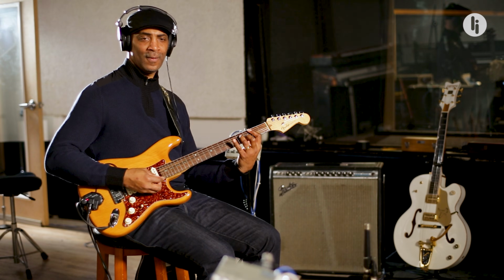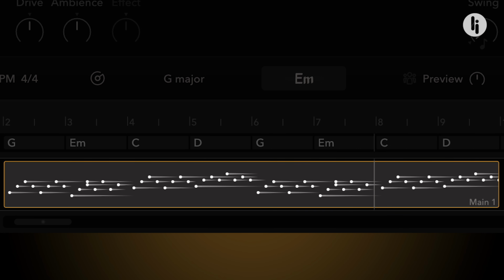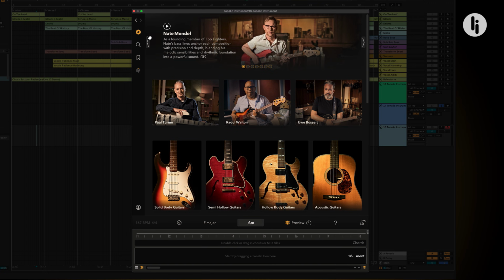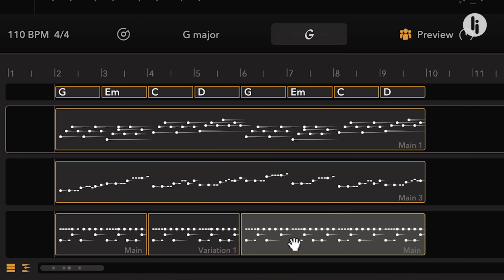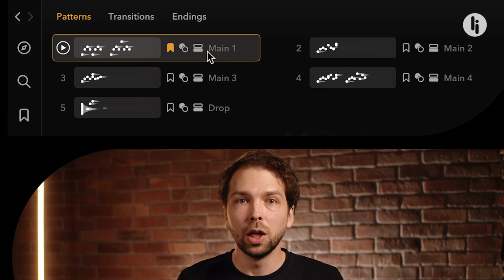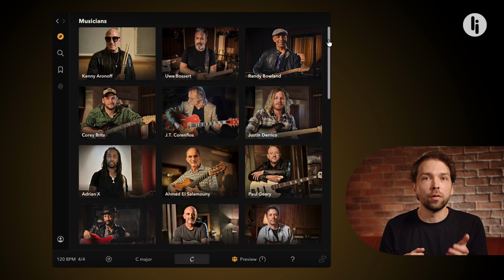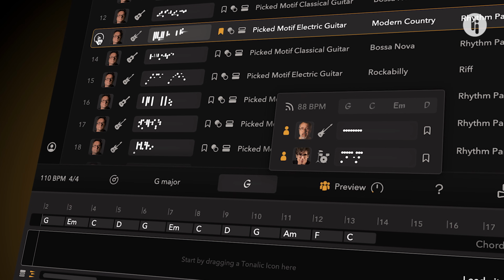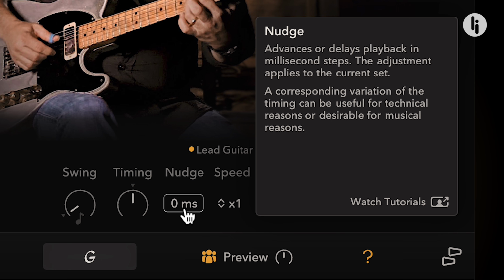Tonalic First Steps – Getting Started with Tonalics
This video introduces the core ideas behind Tonalic and shows how to get started with Tonalics in your own productions.

You'll learn what Tonalics are, how they behave inside your song, and why they are fundamentally different from loops, samples, or MIDI patterns. Tonalic brings real musician performances into your arrangement – adapting to your chords, tempo, and structure while preserving musical feel and intent.

The video also explains the two main ways to use Tonalic: as an Instrument plug-in, or – in supported DAWs – as a deeply integrated ARA plug-in. From there, you'll explore Tonalic Sets, previewing and arranging Tonalics, and how performances stay musically consistent wherever you place them.

This video lays the foundation for all other Tonalic workflows and is the ideal starting point if you're new to Tonalic.

Jump in, start making music, and when you’re ready to go deeper, check out the other Tonalic tutorials to explore everything Tonalic has to offer.

Chapters:
0:00 What is Tonalic?
0:15 Introducing Tonalics
0:30 From Tonalic icon to performance
1:03 Musical decisions and human feel
2:05 Tonalic Instrument workflow
2:48 Tonalic ARA workflow
3:32 Tonalic Sets and arrangement
4:17 Finding Tonalics with Search
5:00 Previewing Tonalics
5:38 Sound shaping and Refine (in Tonalic studio)
6:11 Quick help in Tonalic